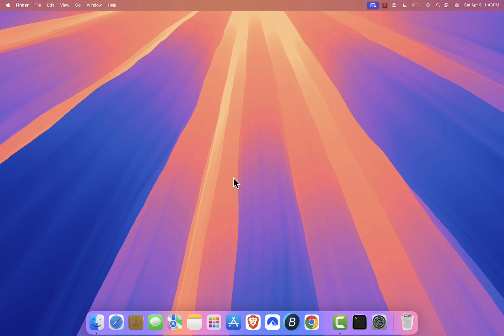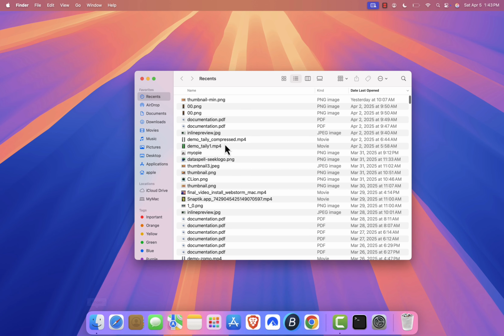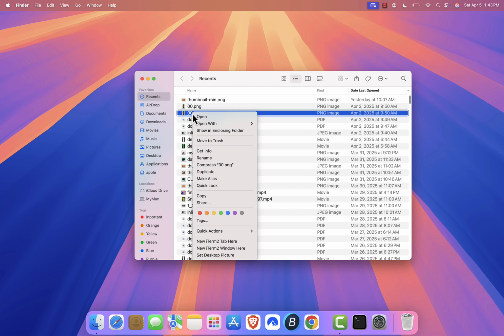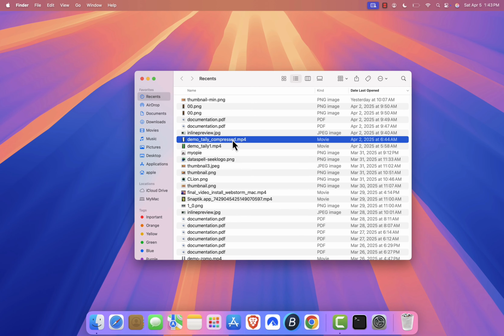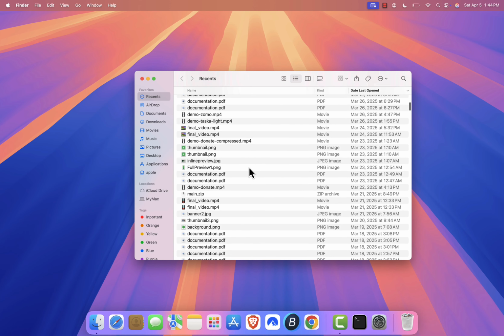How To Use Quick Actions in Finder on Mac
How to use quick actions in Finder on Mac Os.